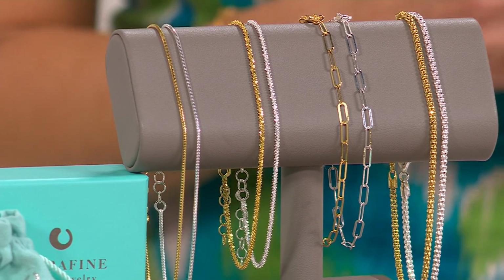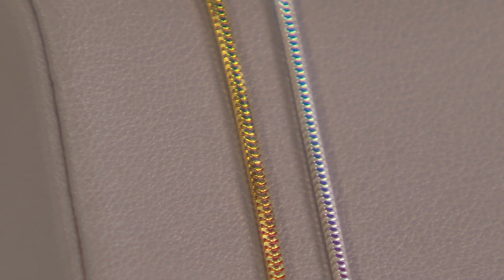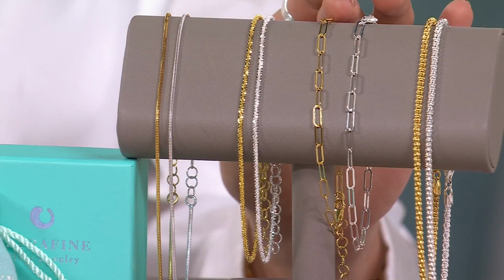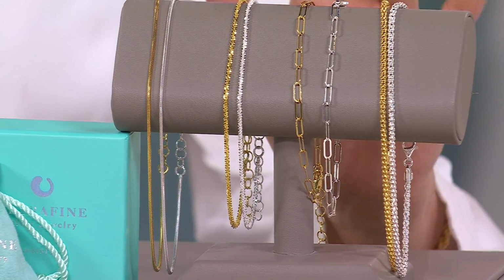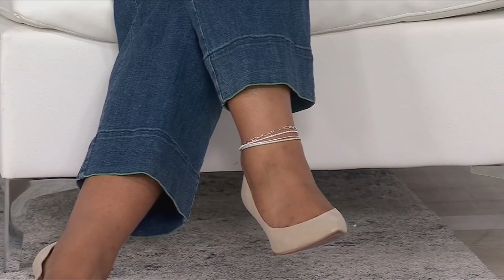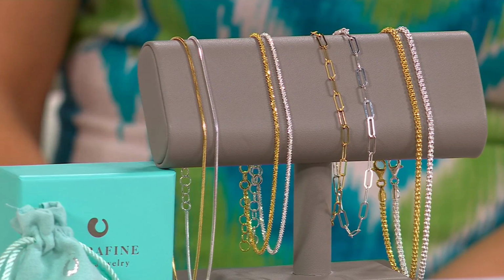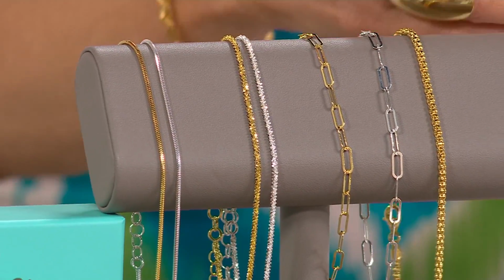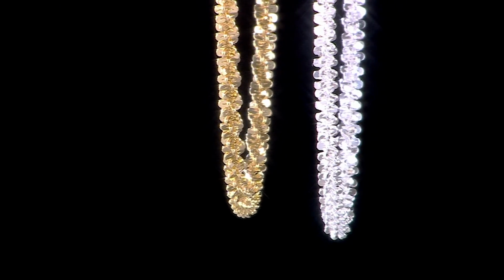UltraFine 950 Silver Choice of Chain 9"+2" Anklet, 2.8-4.2g on QVC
UltraFine 950 Silver Choice of Chain 9"+2" Anklet, 2.8-4.2g